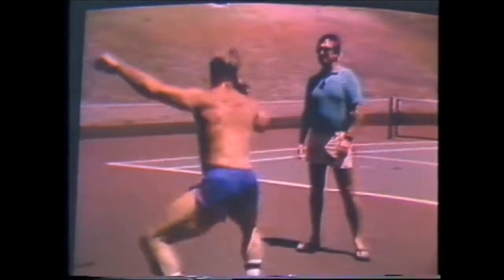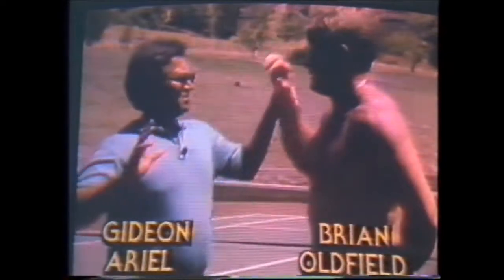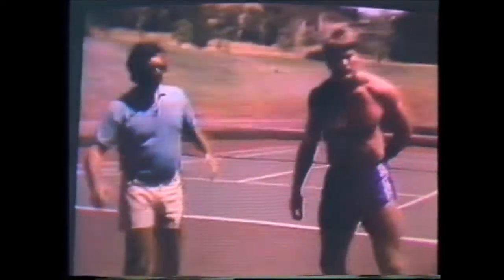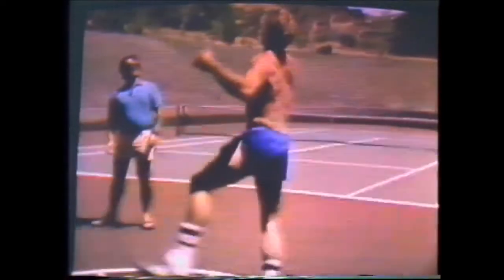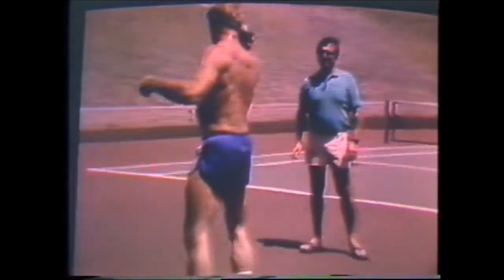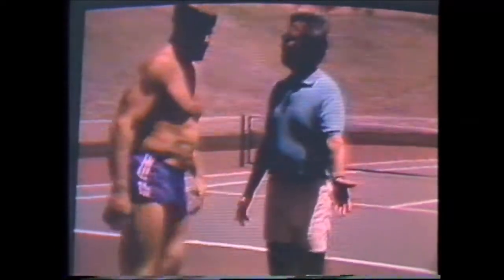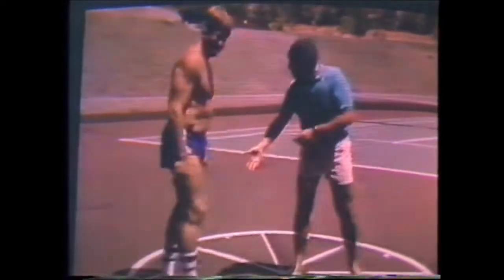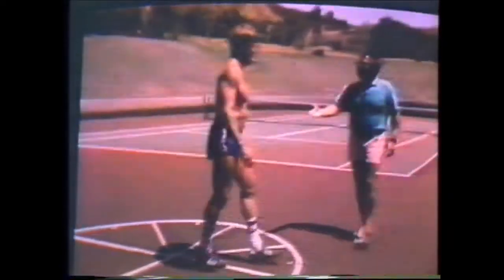Brian Oldfield at FUTURE SPORT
Brian Oldfield FUTURE SPORT